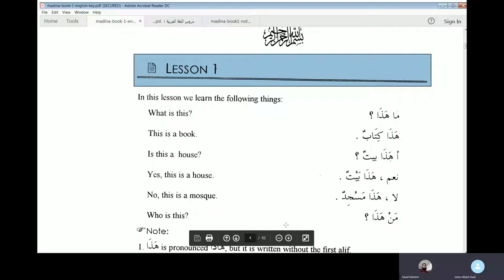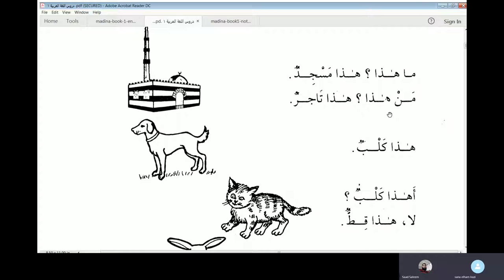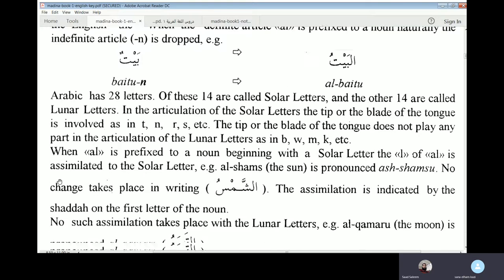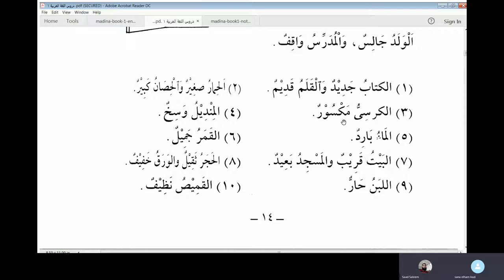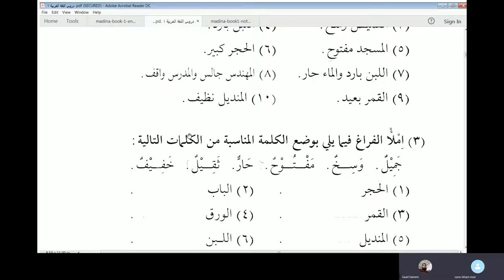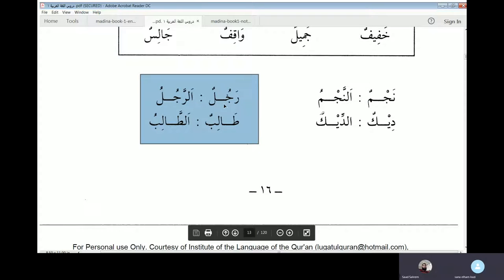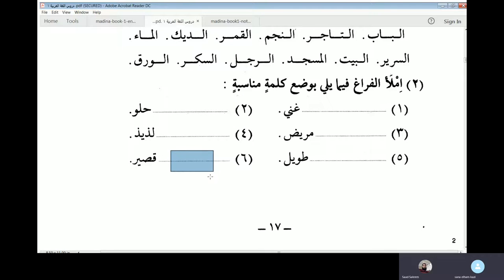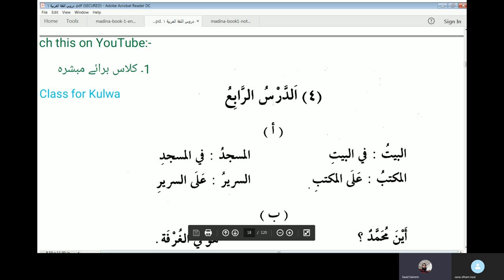Jamal Arabic Course Class 1 - Daroos-ul-Lughat-ul-Arabia Vol 1 Lesson 1, 2 and 3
Lesson 1, 2 and 3